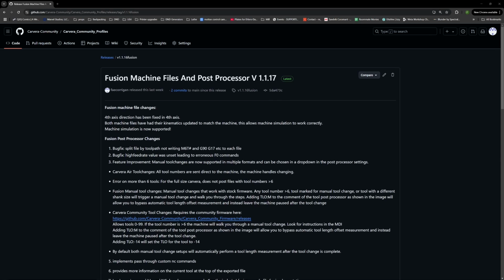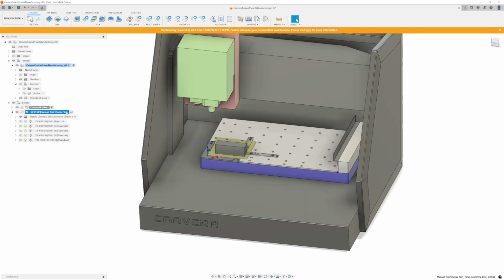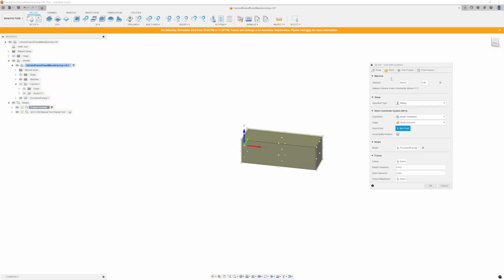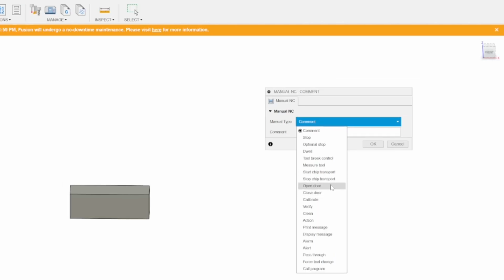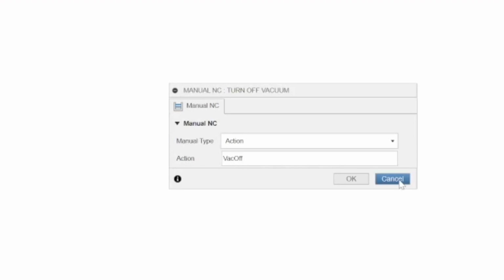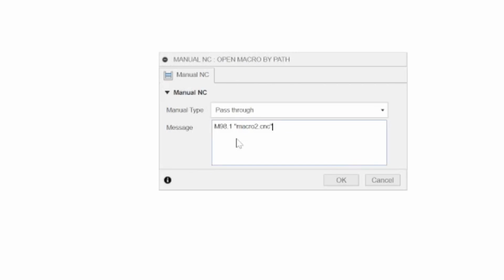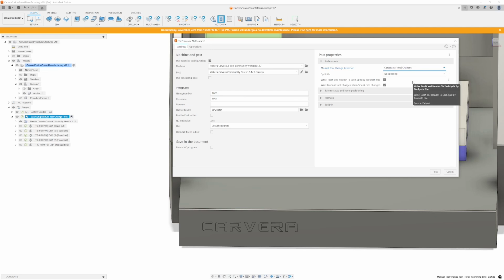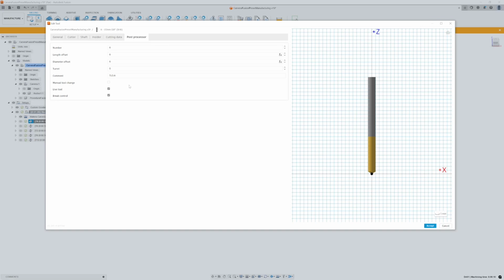Carvera Community Fusion Post Processor and Machine Files Update 1.1.17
This is an update to the unofficial community version of the makera carvera post processor for fusion.

Fusion machine file changes:

4th axis direction has been fixed in 4th axis.
Both machine files have had their kinematics updated to match the machine, this allows machine simulation to work correctly.
Machine simulation is now supported!

Fusion Post Processor Changes

Bugfix: split file by toolpath not writing M6T# and G90 G17 etc to each file
Bugfix: highfeedrate value was unset leading to erroneous F0 commands
Feature Improvement: Manual toolchanges are now supported in multiple formats and can be chosen in a dropdown in the post processor settings.
Carvera Air Toolchanges: All tool numbers are sent direct to the machine, the machine handles changing.

Error on more than 6 tools: For the full size carvera, does not post files with tool numbers  greater than 6

Fusion Manual tool changes: Manual tool changes that work with stock firmware. Any tool number greater than 6, tool marked for manual tool change, or tool with a different shank size will trigger a manual tool change and walk you through the steps. Adding TLO:M to the comment of the tool post processor as shown in the image will allow you to bypass automatic tool length offset measurement and instead leave the machine paused after the tool change

Allows tools 0-99. If the tool number is greater than 6 the machine will walk you through a manual tool change. Look for instructions in the MDI
Adding TLO:M to the comment of the tool post processor as shown in the image will allow you to bypass automatic tool length offset measurement and instead leave the machine paused after the tool change.
Adding TLO:-14 will set the TLO for the tool to -14

By default both manual tool change setups will automatically perform a tool length measurement after the tool change is complete.

implements pass through custom nc commands

provides more information on the current tool at the top of the exported file

Implements several Manual NC dropdown commands. See the included fusion sample file for implementation
Dwell -pause for x seconds
Stop -pause and wait for input from tne user
Comment -write a comment into the file
Measure Tool -run a tool length offset calibration on the current tool
Tool Break Control -run a tool break test. Requires the community firmware
Pass Through -send the contents of the input box directly to the machine

Useful Pass Through Commands
M98.1 "nameOfFile" -open subprogam by name
M98 P2002 -open subprogram by number, this command would open and run \macros\2002.cnc before returning to the main program

The following ACTION commands are supported by this post.
RapidA:# -rapids the a axis to degree position
SaferA:# -Moves the z axis up to its clearance poition then moves the a axis
SafeZ -Go to a safe z height (same height as the clearance position)
SpindleOff -turns the spindle off
Clearance -goes to carvea clearance position
ClearAutoLevel -clears the auto level data from the machine
ResetFeedOverride -resets the spindle override value to 100%
FeedOverride:# -sets the feed override to a given percent. Useful for vetting new programs as well as speeding up an entire set of operations quickly
AirOn -Turns the compressed air on
AirOff -Turns the compressed air off
VacOn -Turns on the vacuum
VacOff -Turns off the vacuum
AutoVacOn -turns on auto vacuum
AutoVacOff -turns off auto vacuum
LightOn -turns on the light
LightOff -turns off the light
ShrinkA -Shrinks the A axis with offset 0, so A365 will turn into A5